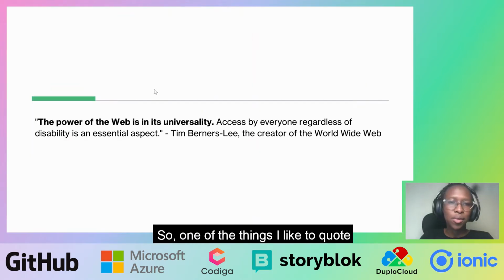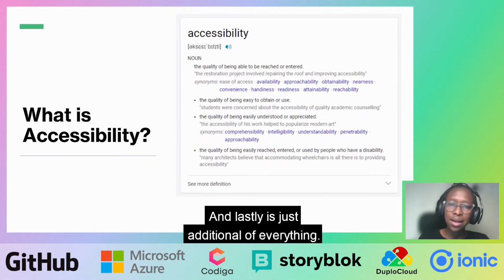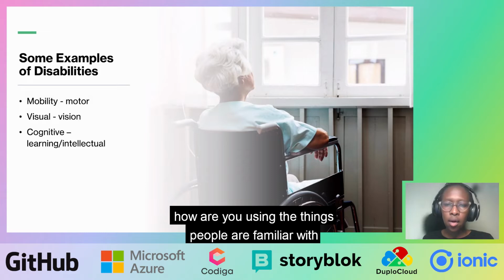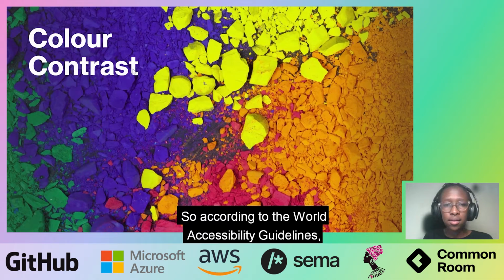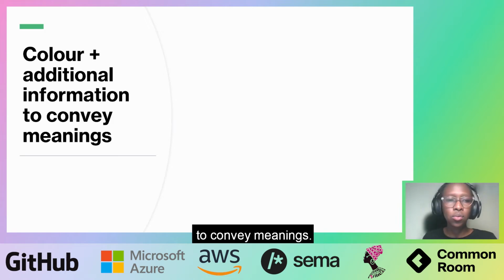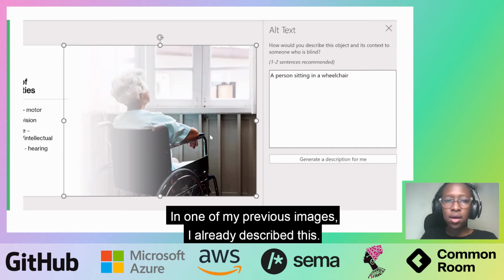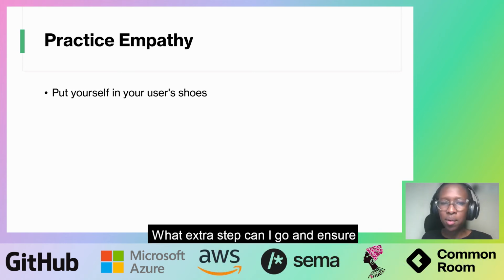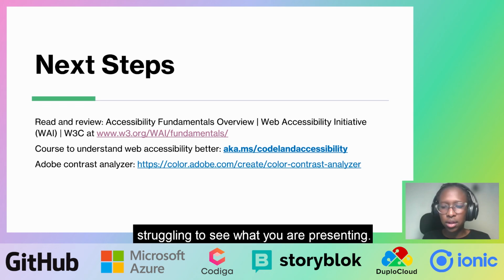Bethany Jepchumba - Accessibility in Design